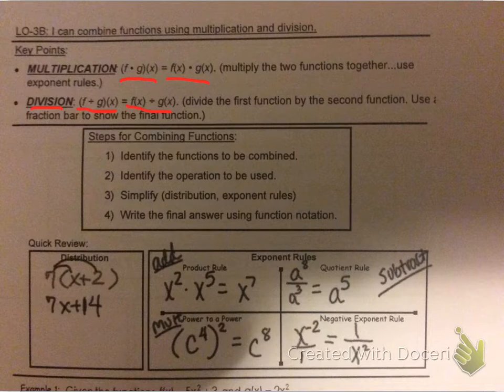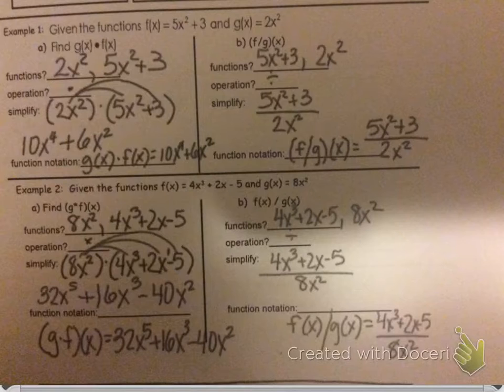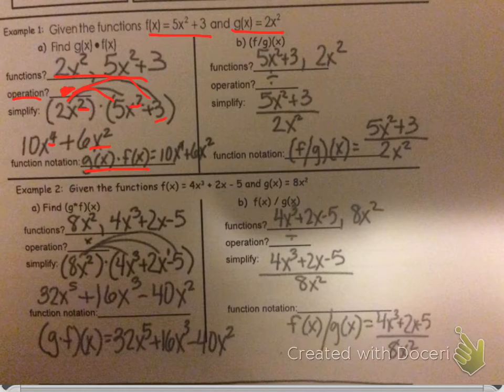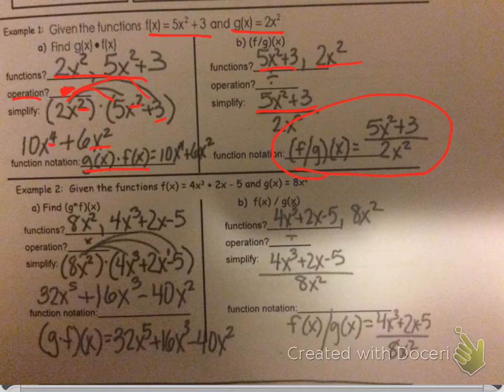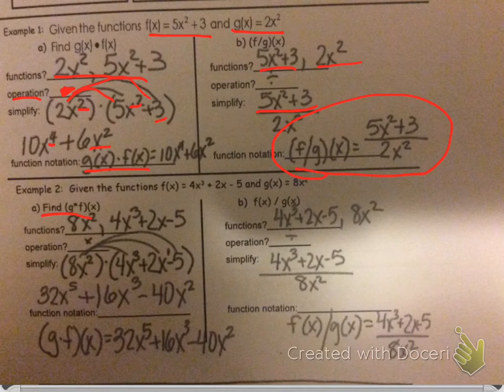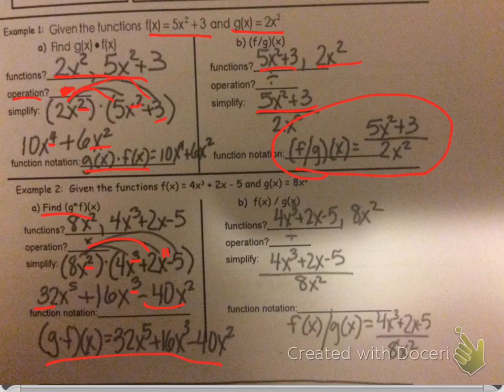Multiplying and dividing functions